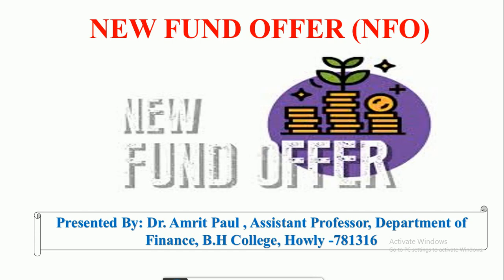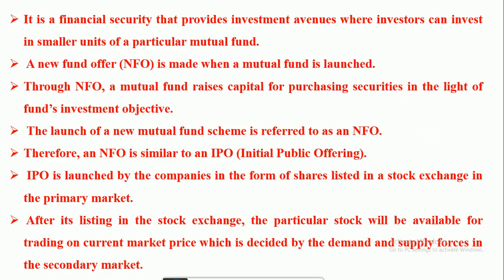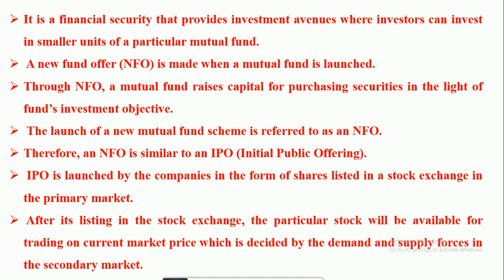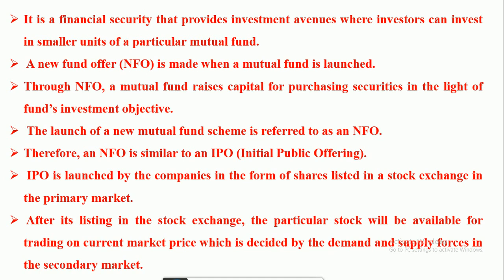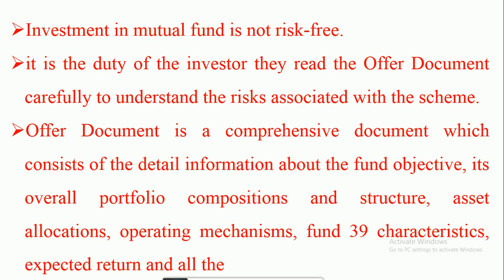Lecture 10: NEW FUND OFFER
Hi
I am Dr. Amrit Paul  Assistant Professor , B.H  College Welcome to  my you tube channel
Amrit Paul.
About This Video-This video describes how a Mutual Fund issues NFO...and how a new mutual fund raises capital in the primary market for purchase of securities